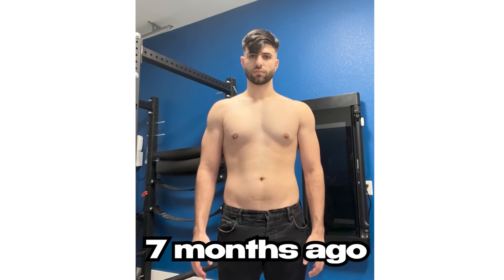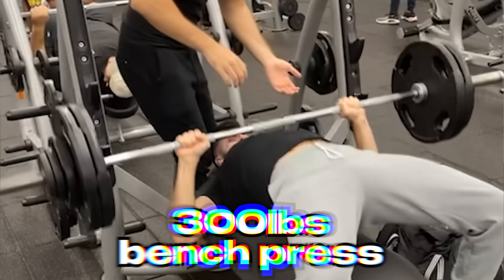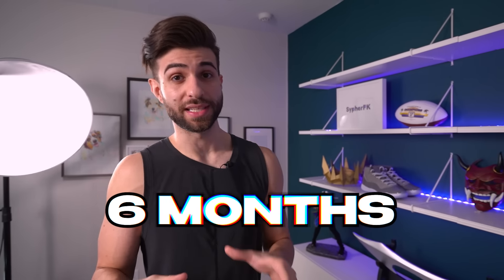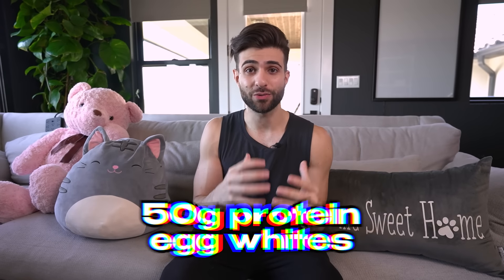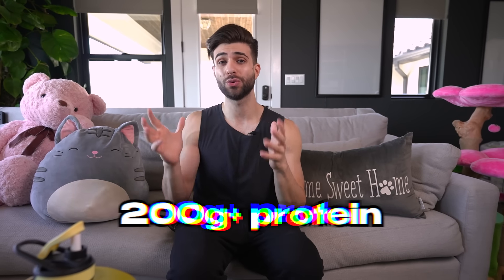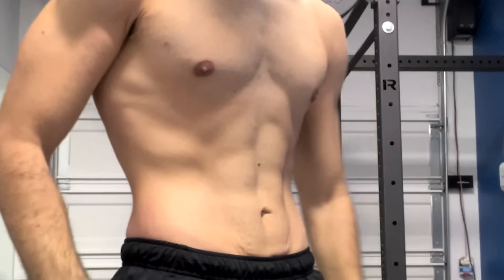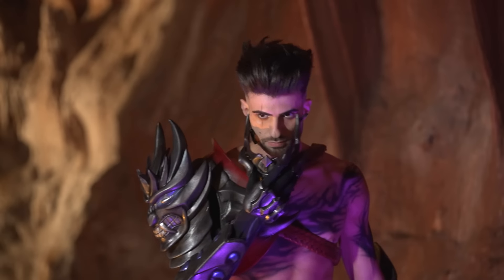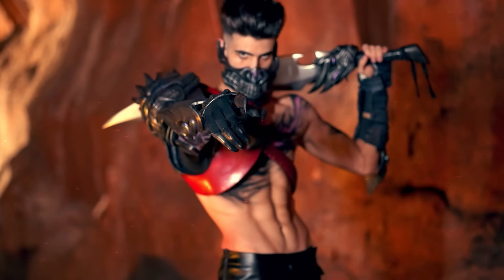How SypherPK Lost 50 Pounds in 7 Months - Fortnite Body Transformation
Today I Go over How I Lost 50 Pounds in 7 Months! I Went from 228 at the peak of my bulk to 177 after water cutting for my Icon Photoshoot! 🌟 Be sure to use Code SypherPK!

🌟 Socials 🌟

 🎥 EDIT: David